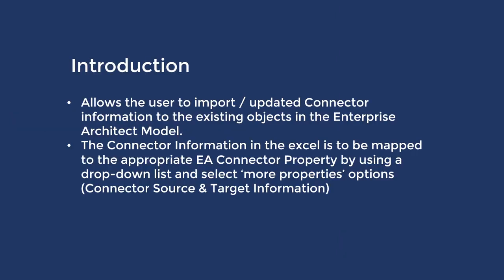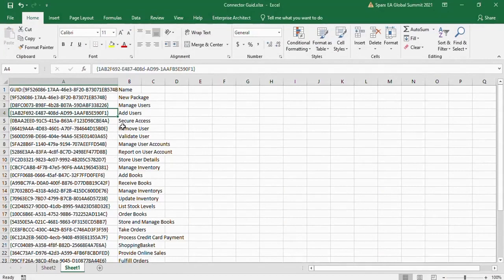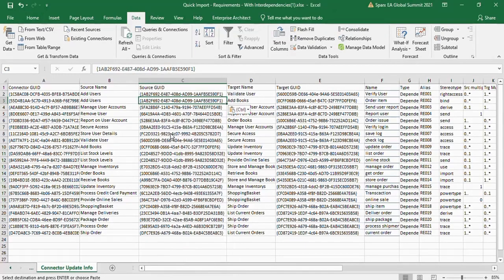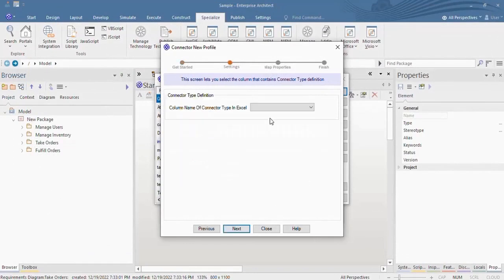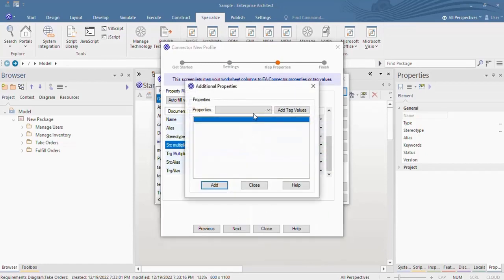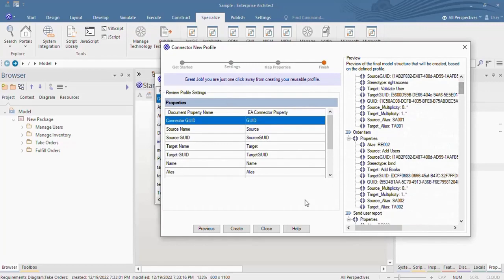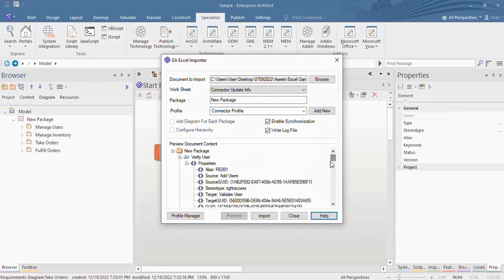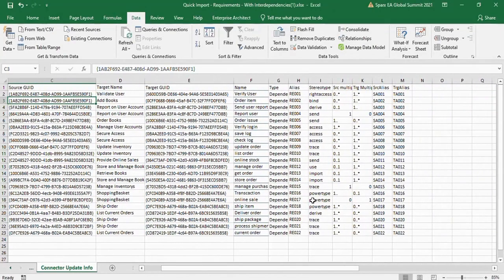MDG Integration for Microsoft® Office - Excel Importer with Connector Profile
In this video we examine how you can import Excel and corresponding updated connector information to an existing object into an Enterprise Architect model.

For more information or to download the Model Integration for Microsoft® Office, please visit the landing page below: